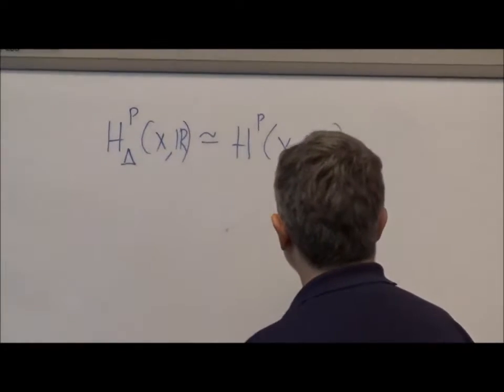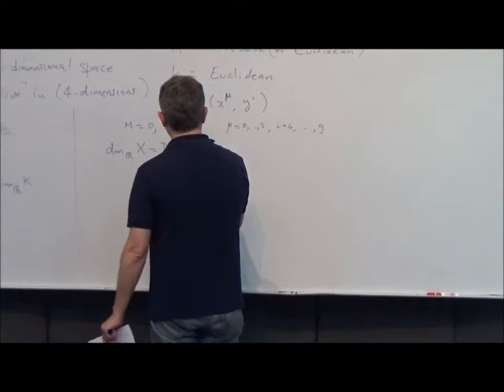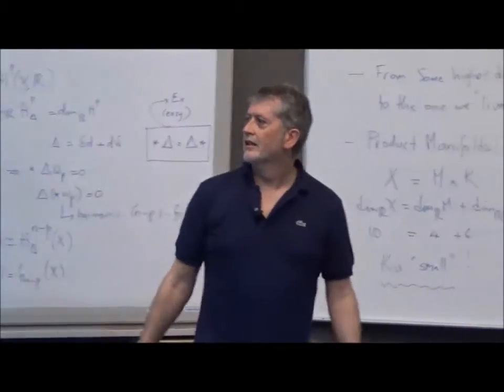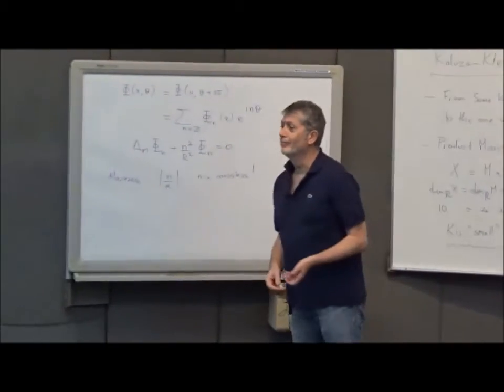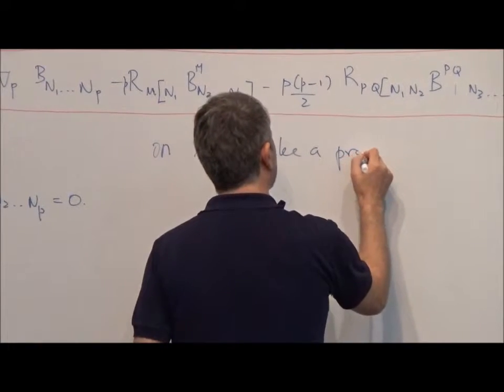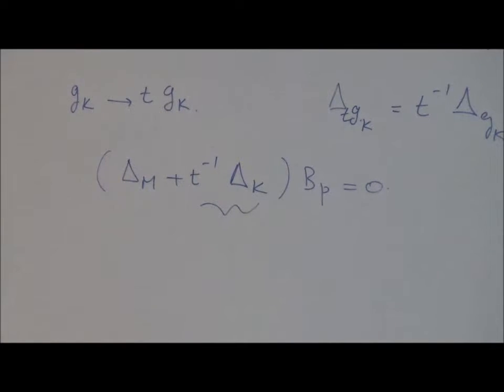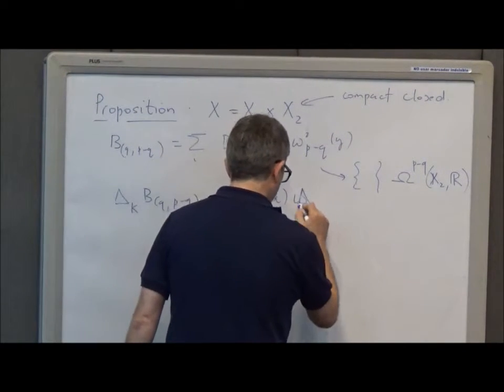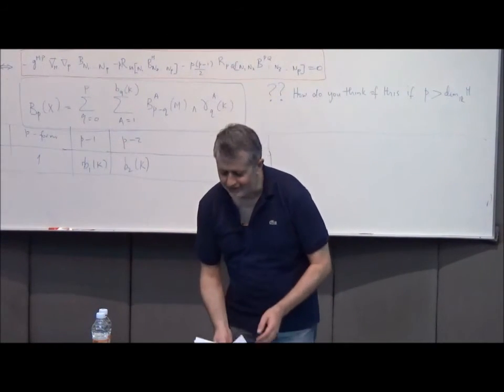George Thompson 3/4 LASS 2015